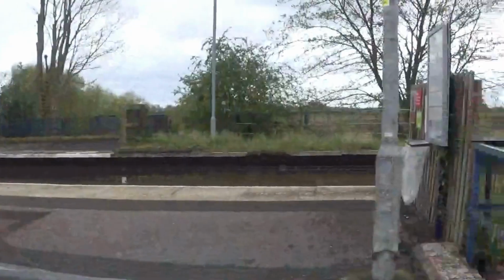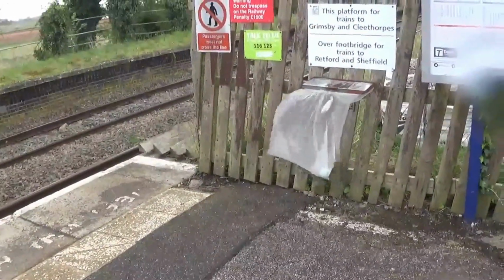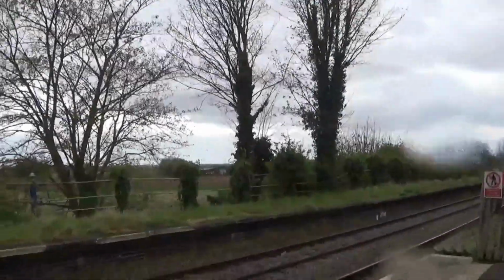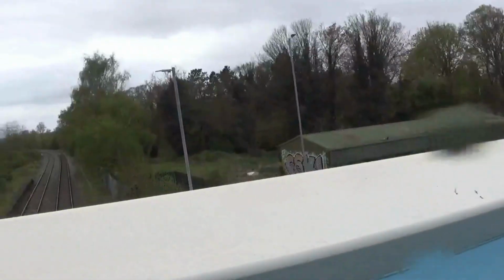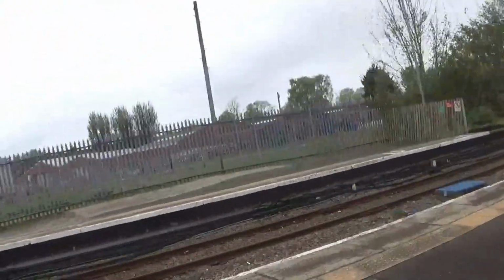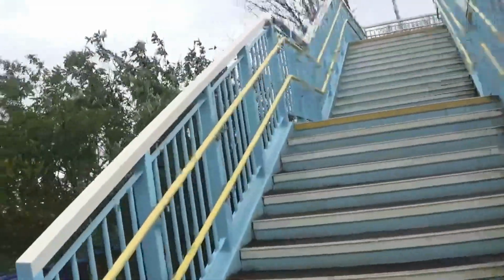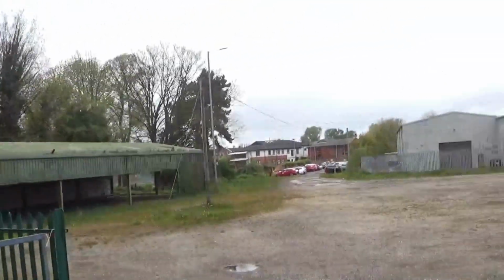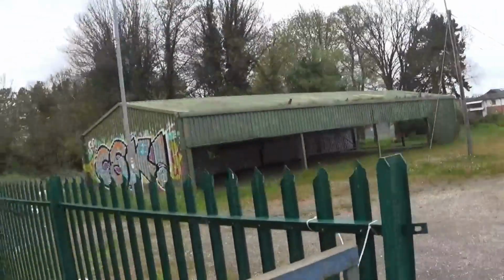The Brigg Line Brigg & Kirton Lindsey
Visiting Brigg  and Kirton Lindsey on the Brigg Line